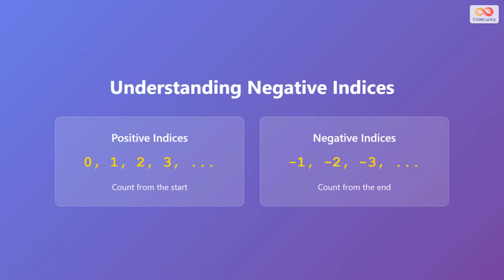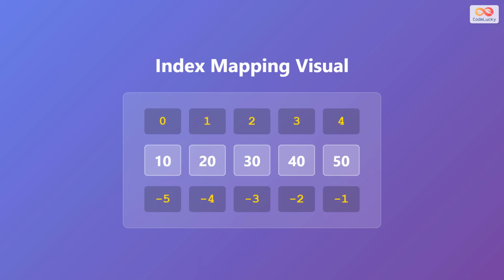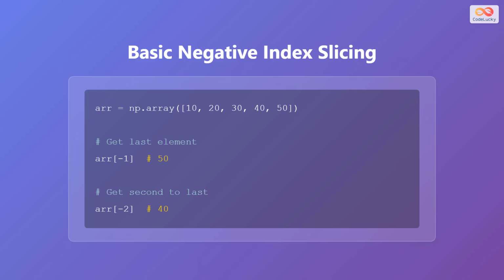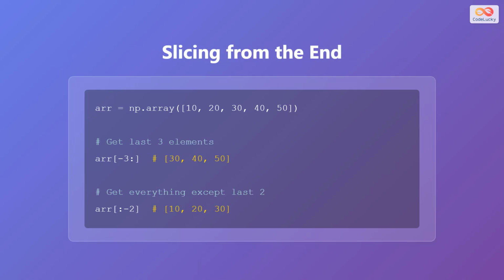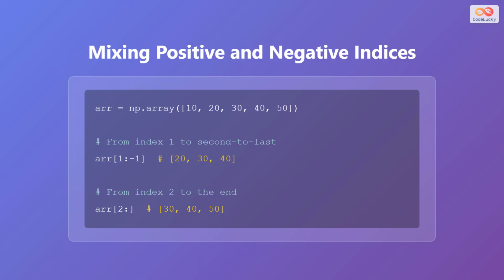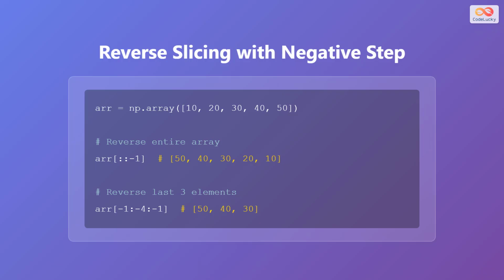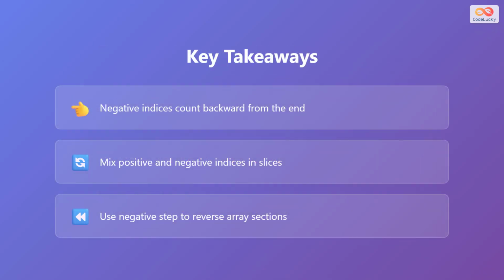NumPy Negative Indices: Master Advanced Array Slicing Techniques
🔢 Learn how to slice NumPy arrays using negative indices in this comprehensive tutorial! Master advanced array slicing techniques that will make your Python data manipulation more efficient and intuitive.

✨ What You'll Learn:
• Understanding positive vs negative indices
• Accessing elements from the end of arrays
• Slicing from the end using negative notation
• Mixing positive and negative indices in slices
• Reversing arrays with negative step values

🎯 Perfect for beginners and intermediate Python programmers who want to level up their NumPy skills! Negative indices provide a powerful way to work with array data, especially when you need to reference elements relative to the end of the array.

💡 By the end of this tutorial, you'll understand how negative one always refers to the last element, how to combine positive and negative indices for precise slicing, and how to use negative steps to reverse array sections.

🚀 Take your NumPy array manipulation skills to the next level with these essential slicing techniques!

Chapters:
00:00 - Slicing with Negative Indices
00:24 - Understanding Negative Indices
00:59 - Index Mapping Visual
01:37 - Basic Negative Index Slicing
02:07 - Slicing from the End
02:42 - Mixing Positive and Negative Indices
03:17 - Reverse Slicing with Negative Step
03:55 - Key Takeaways
04:31 - Outro